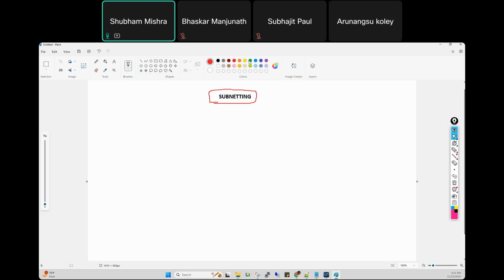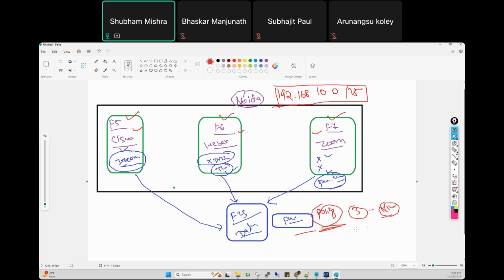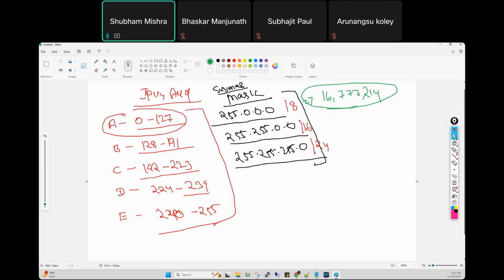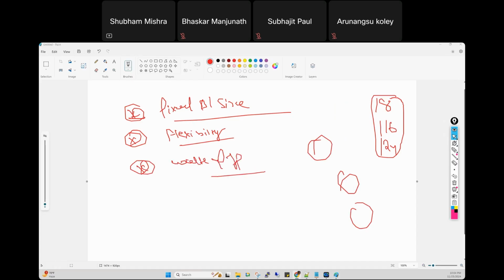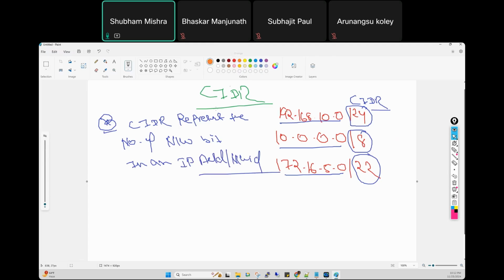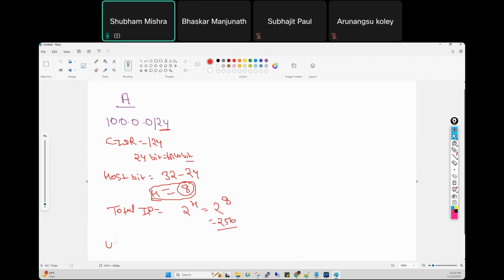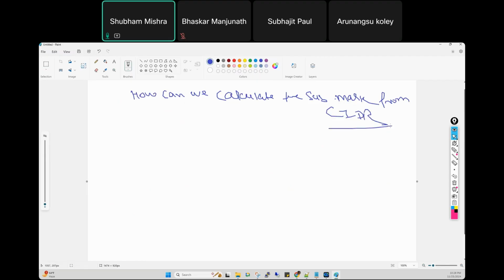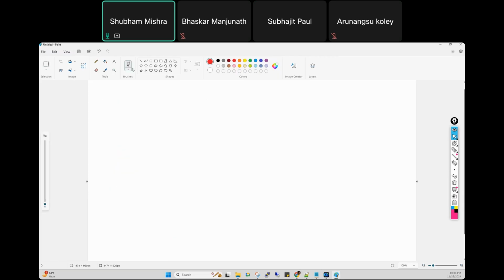DAY_13_CCNA_2025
🎯 In This Video:
We are going to cover the Basic of CCNA topics. Whether you're just starting out or planning to get certified, this video lays the perfect foundation for your CCNA journey.